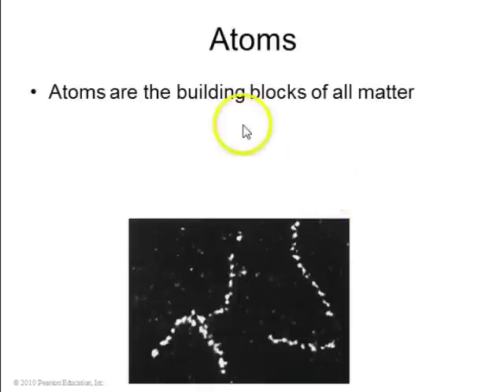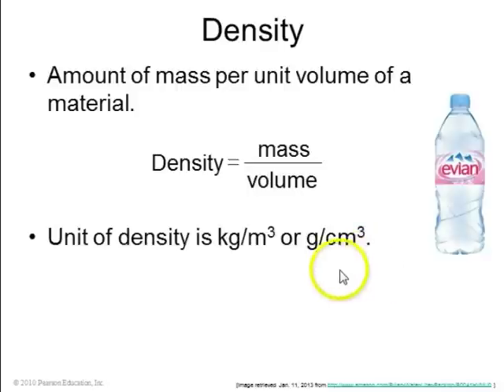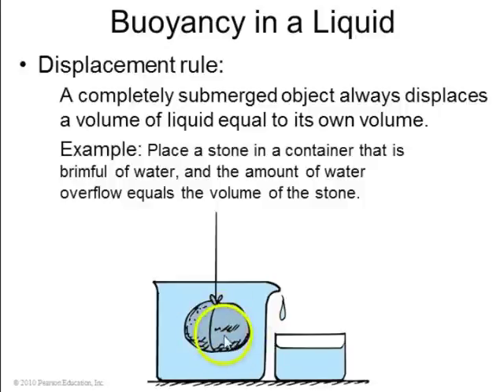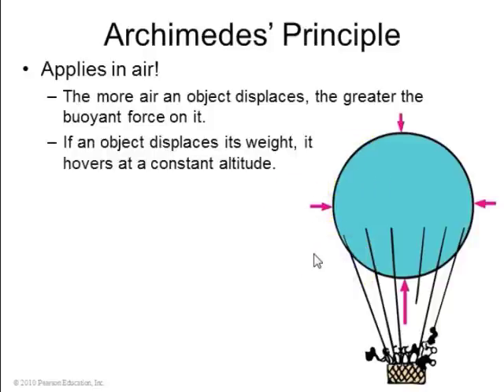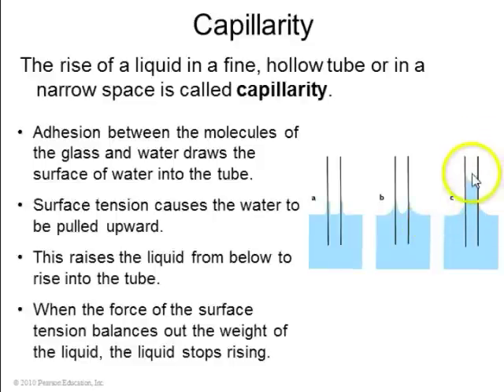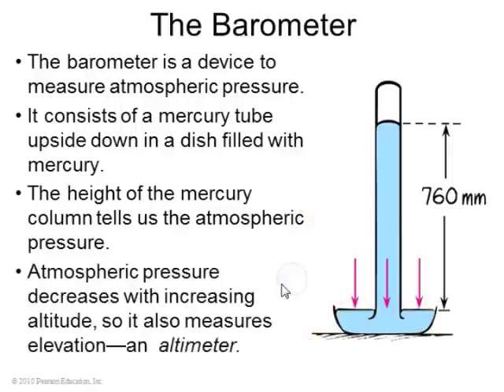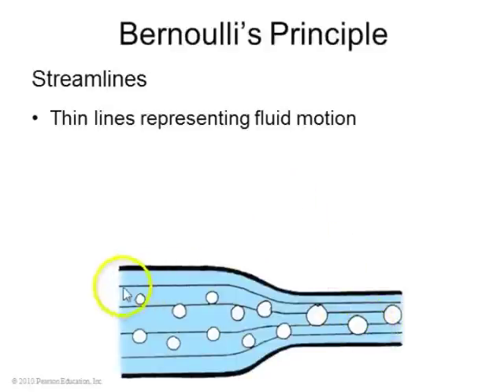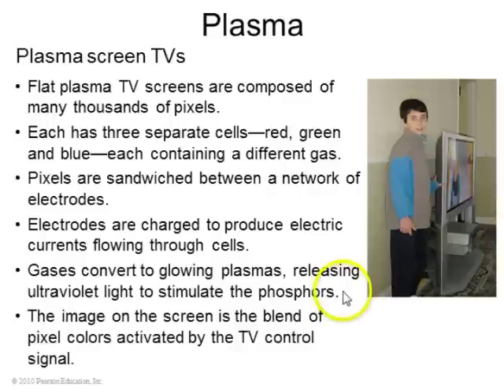PHY205 Summer Preclass 4